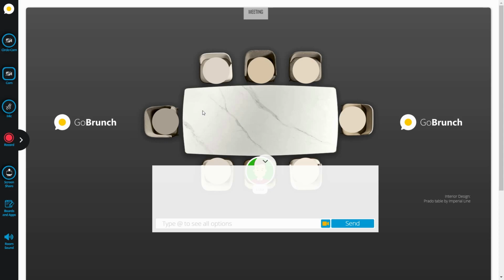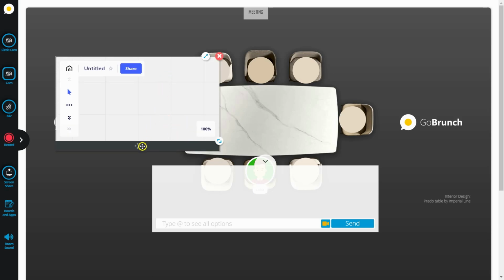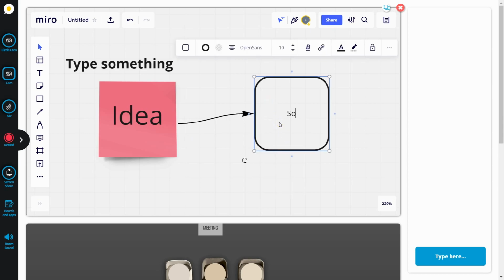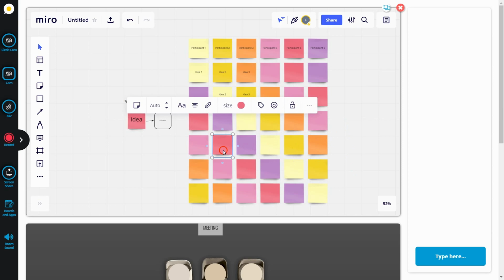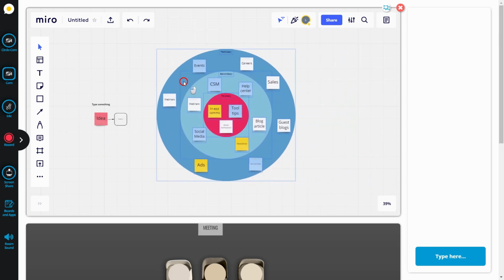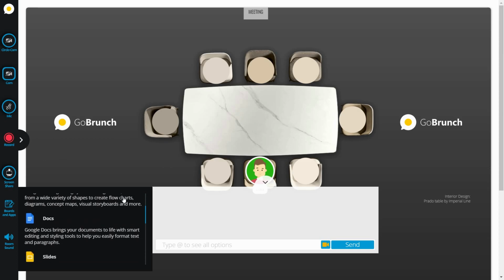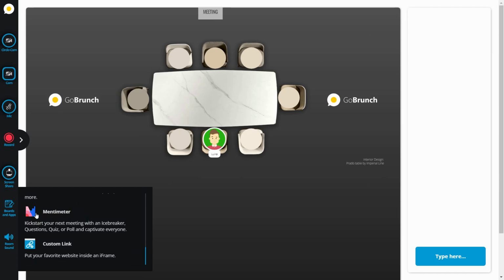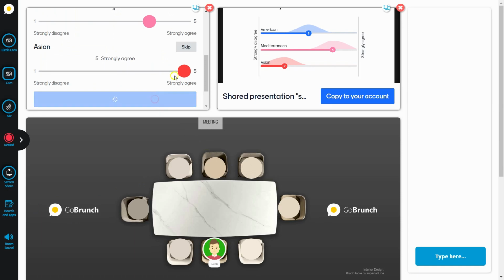Using GoBrunch Whiteboard, Polls and Apps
Hey Brunchers. In this video we'll demonstrate how you can work with whiteboards and collaborative apps to engage with your attendees. You'll see Miro, Google Docs and Forms. In addition, you'll learn how to use Mentimeter to presente your polls. Cheers.